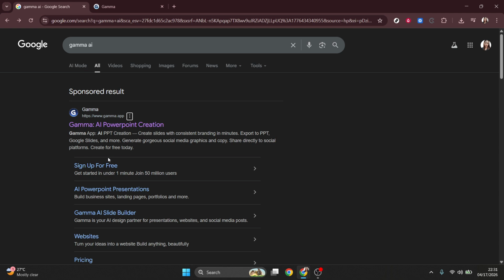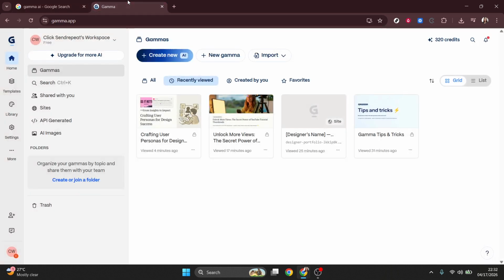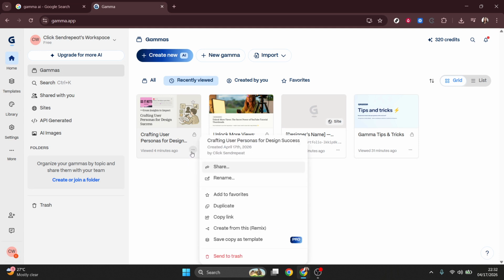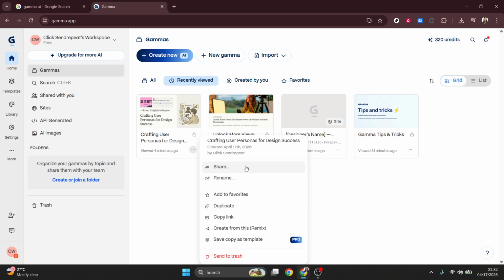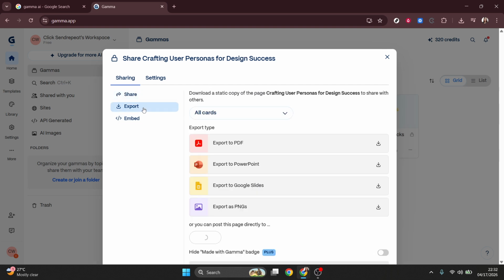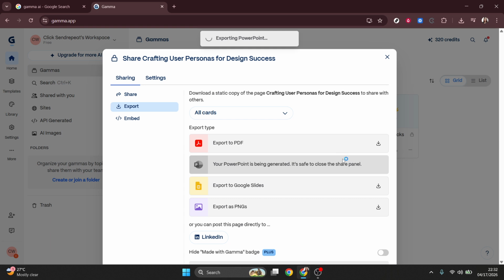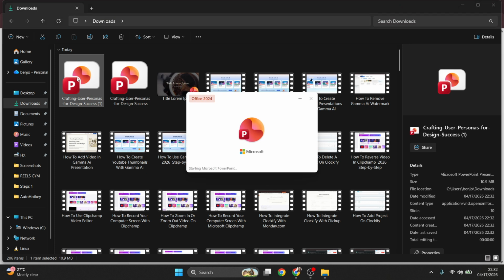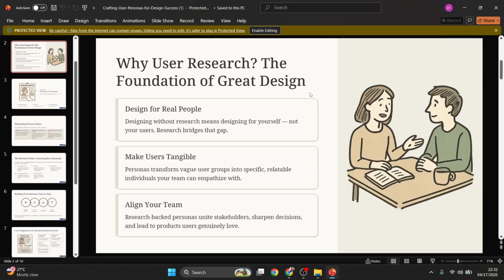How To Use Gamma Ai For Ppt Presentation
Want to create professional PPT presentations using Gamma AI? In this step-by-step Gamma AI tutorial for 2026, I’ll show you how to use Gamma AI to make stunning PowerPoint-style presentations quickly and easily with the help of AI.

Learn how to generate presentation slides automatically, customize layouts and themes, add images and content, and create modern presentations for school, business, meetings, client work, and content creation.

Gamma AI is one of the best AI presentation tools for boosting productivity and creating beautiful presentations in minutes — even if you’re a beginner!

✨ In this video, you’ll learn:
✔️ How to use Gamma AI for PPT presentations
✔️ How to generate slides with AI
✔️ How to customize presentation themes and layouts
✔️ How to add images, text, and design elements
✔️ Tips for creating professional presentations faster
✔️ Best AI workflow for presentation design

Perfect for:
📌 Students
📌 Teachers
📌 Virtual Assistants
📌 Freelancers
📌 Business Owners
📌 Project Managers
📌 Content Creators